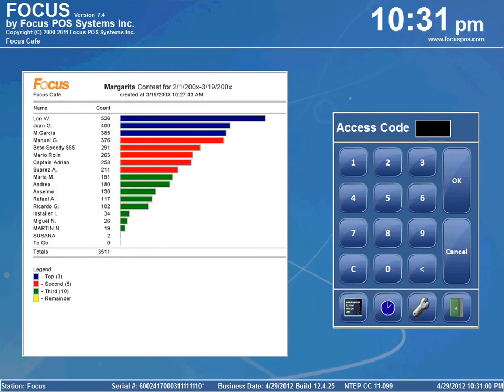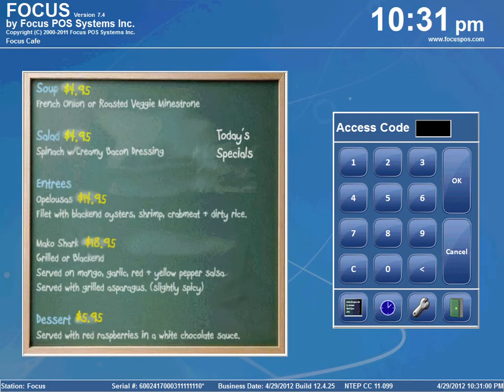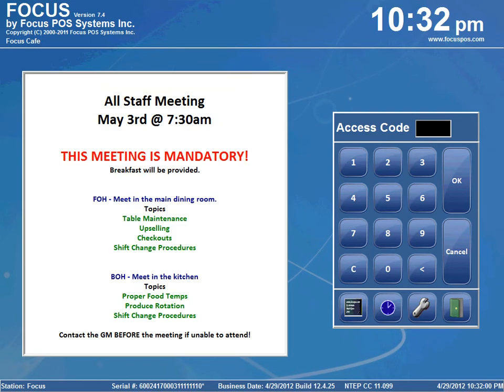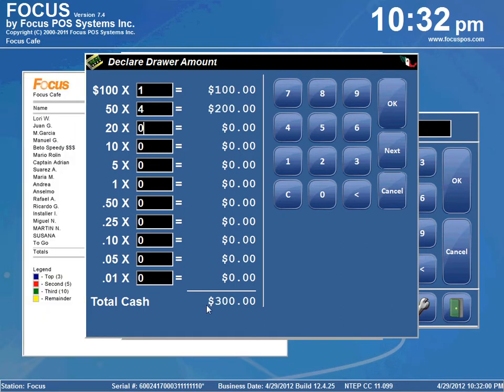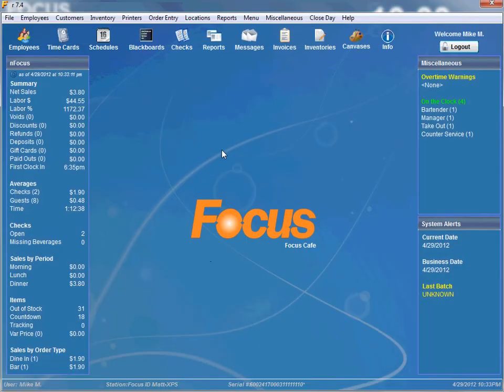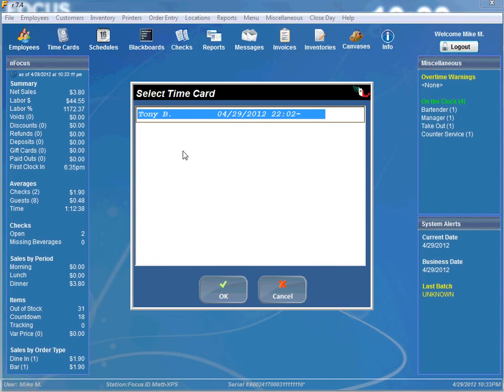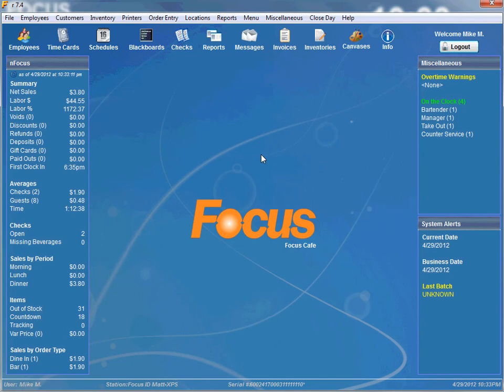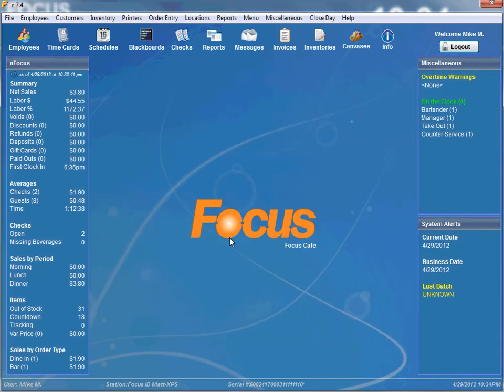Cash Drawer (Declare Cash)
This video shows how the Cash Drawer (Declare Cash) feature works in Focus Setup.